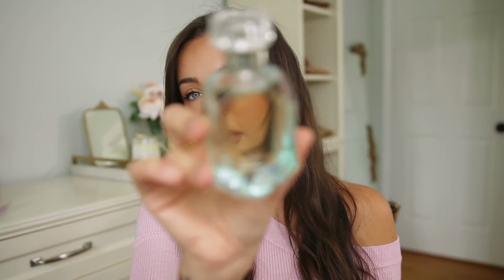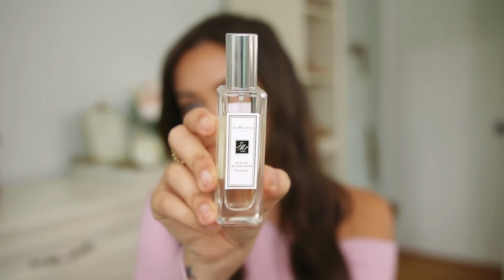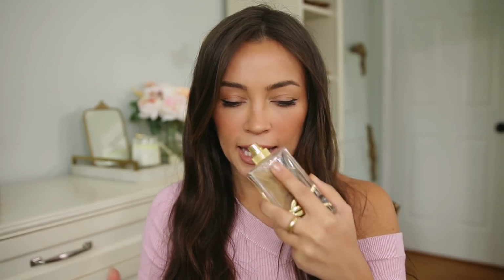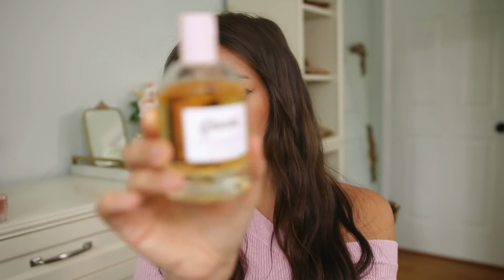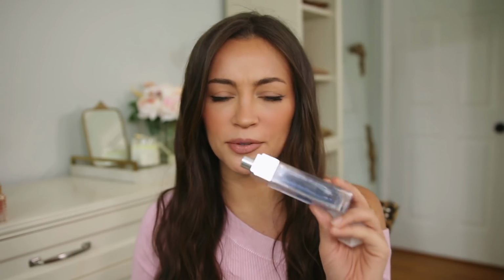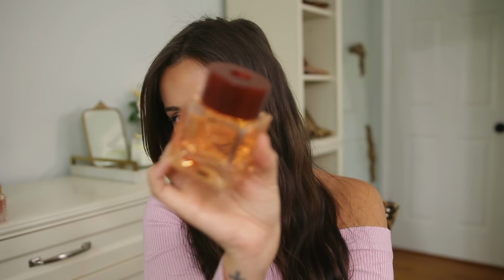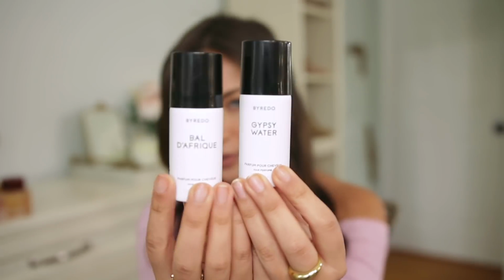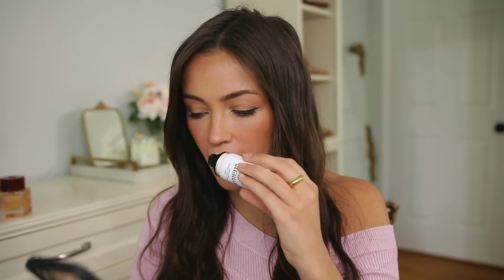MY TOP 10 SPRING FRAGRANCES! 🌸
Rounding up my top fragrances for this spring! Let me know if you want to see a summer version! :)

RINGS use STEPH to save $$
BRACELET use STEPH to save $$
EARRRINGS use STEPH to save $$